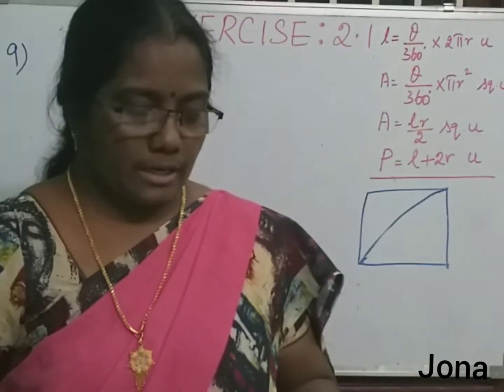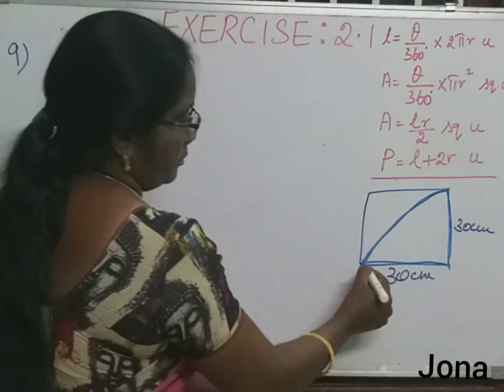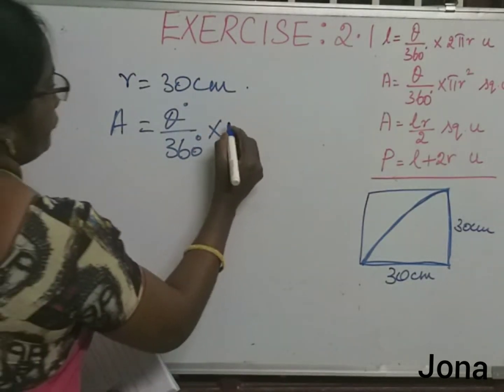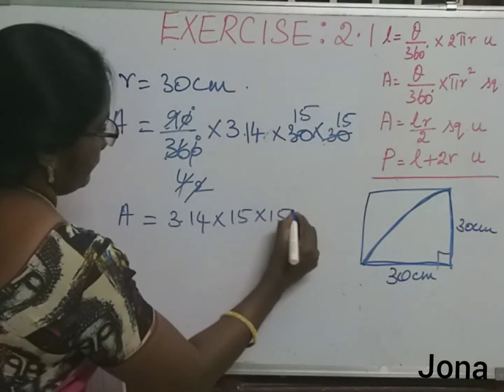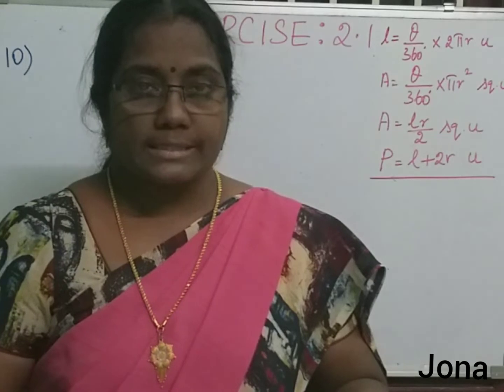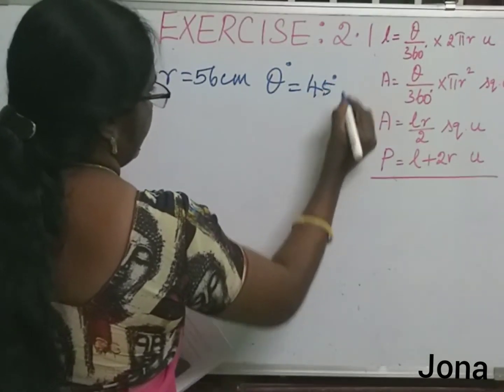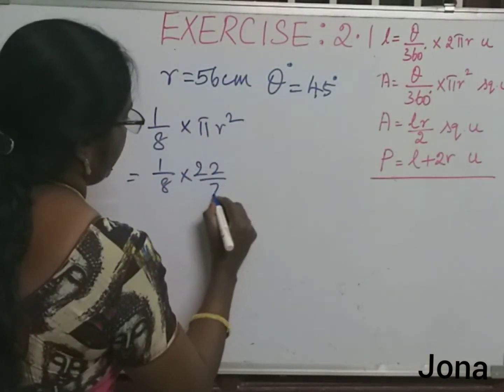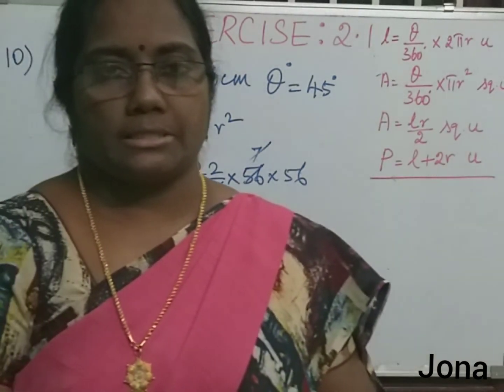MEASUREMENTS 8STD EXERCISE :2.1(9,10) 8std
exercise:2.1